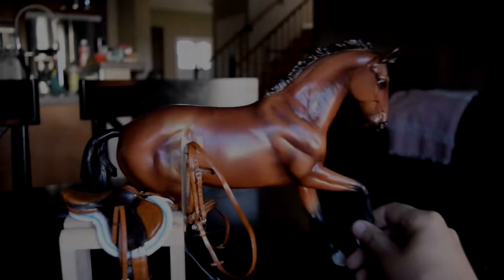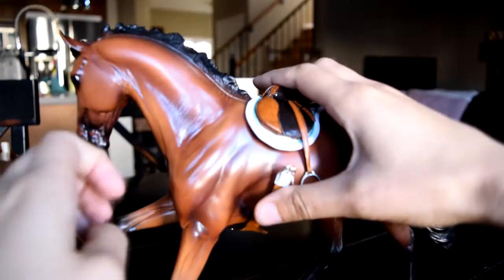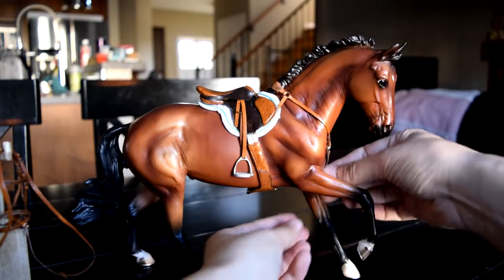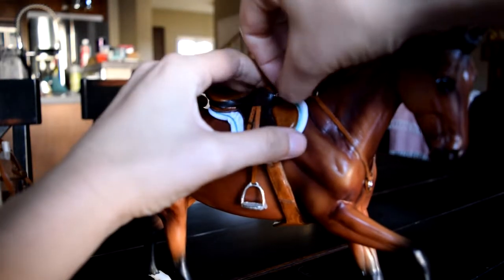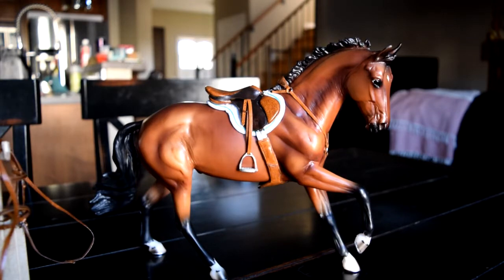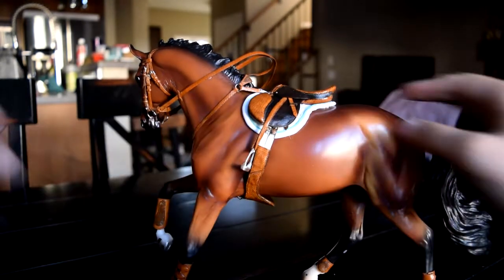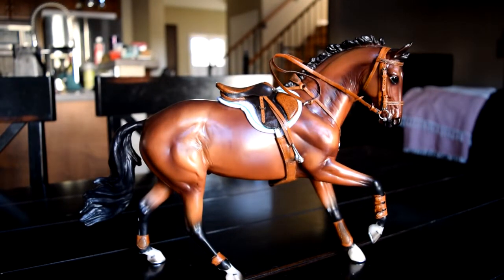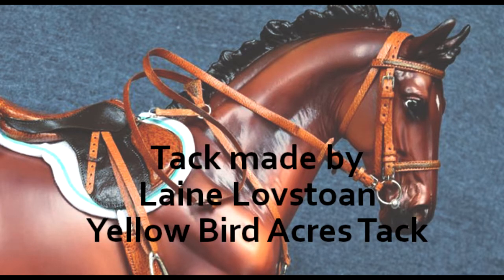Tacking Up Breyer Horse, "Icabad Crane", Cantering Warmblood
Join Laine Lovstoan of Yellow Bird Acres Tack tacking up Breyer Horse's Breyerfest 2018 model, "Icabad Crane" on the Cantering Warmblood mold in a close contact saddle set.

This saddle set is currently available for sale, find details

Special Thanks to Breyer Horses